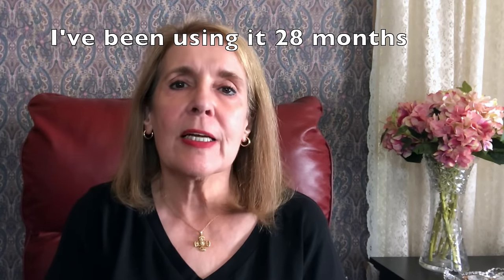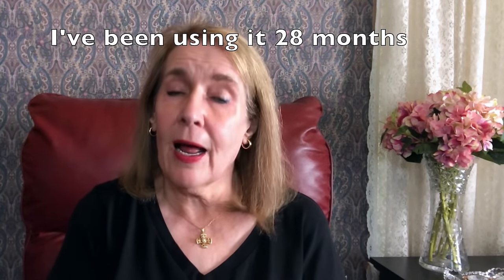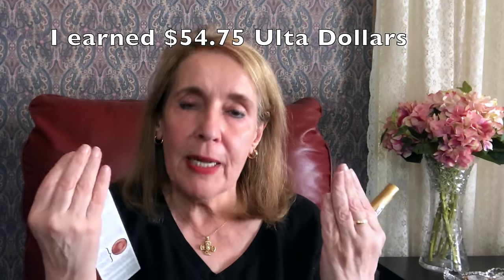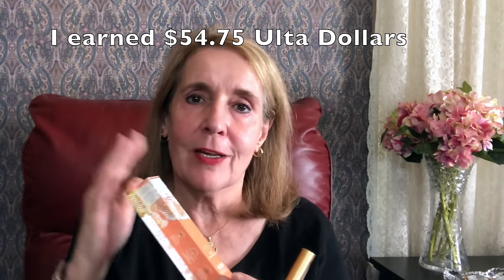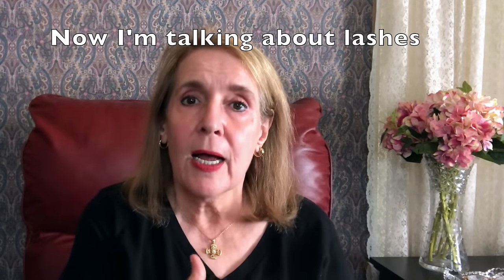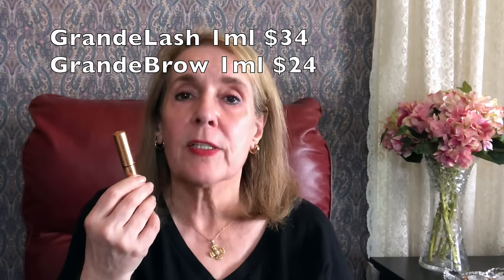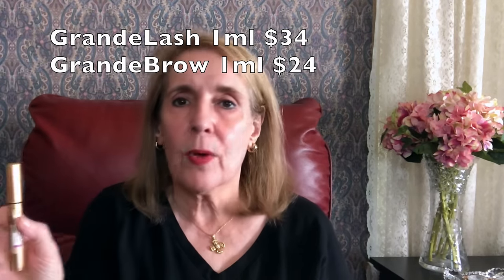Over 70 Skincare - Beauty "Extras " + 10 Years Using Retin A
*GIVEAWAY OVER* Today I will be talking about the "extra" things I do for beauty, and skincare. Several months ago I uploaded videos on my current, more simplified AM, and PM skincare. I won’t be covering that information in this video, but will link those videos below.  I cannot believe it was 10 years ago that I started using prescription tretinoin (Retin A).

Shiseido Razors

Revivlash didn't work for me

iRestore Professional helmut

Revitalash Enhancing Foam

Sol De Janerio Leave In Conditioner

Color Wow Dream Coat

MitoPRO+ Series 300+ Panel 5% will be deducted at checkout using this link I've been using this for joint/muscle pain, but plan to use it on my face when my Omnilux dies.

Giveaway provided by Timeless Skin care - The Bright & Glowy Skincare Set
TODAY'S MAKEUP:
GXVE Eyeliner in Cobalt - this is great liner and in on sale for $14
Timeless Skin Care - See above

Skin Deva: -  See above

Omnilux Contour Mask:  see above

MitoRedLight Panel - I've been using mine for pain - 5% any product off using this Here's the video about why I bought it